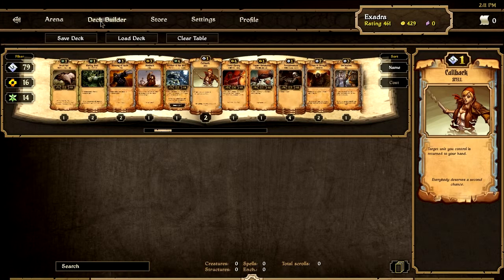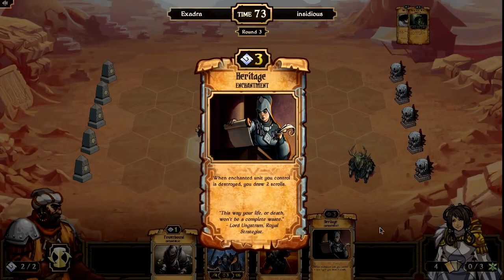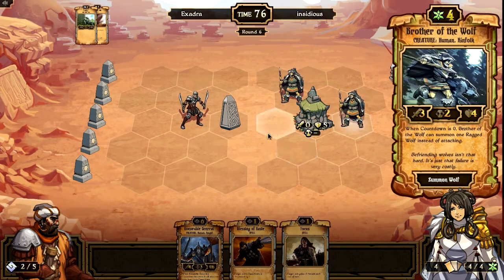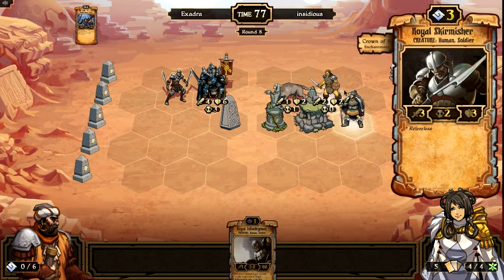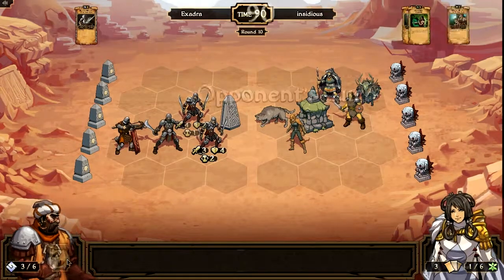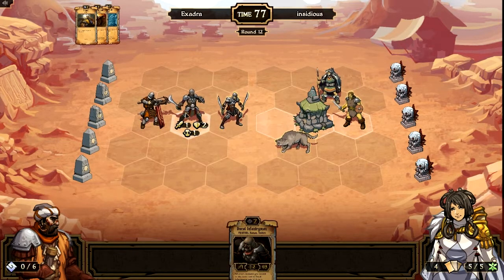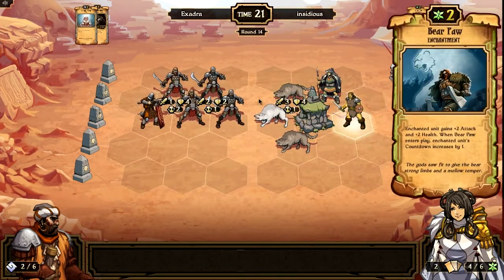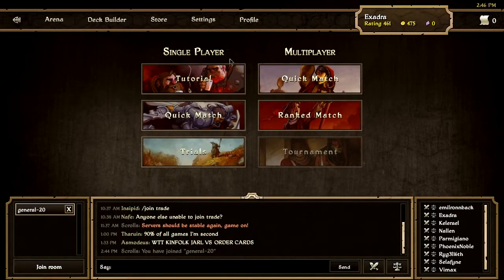Indie Showcase - Scrolls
Here is my quick look at Scrolls - a new trading card game by Mojang creators of Minecraft. Scrolls is a unique mix of trading card and area control battle game, a la Megaman Battle Network.

Also, I totally lied about editing out the boring parts.